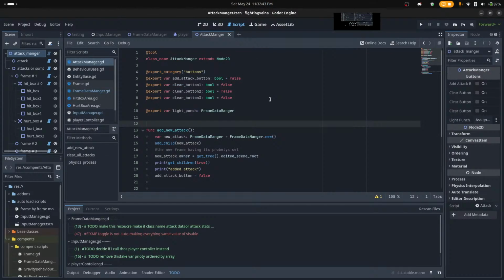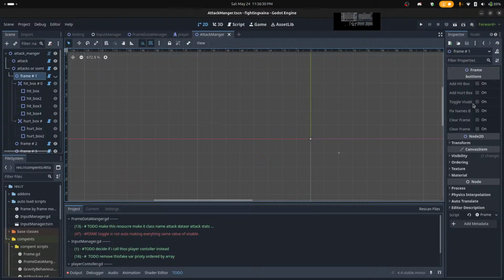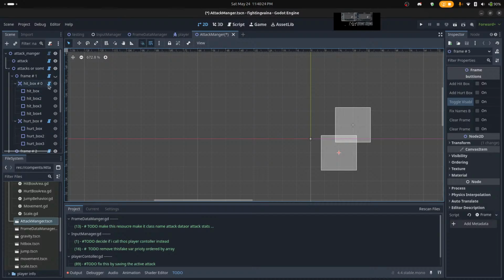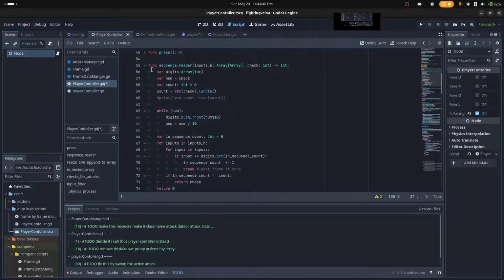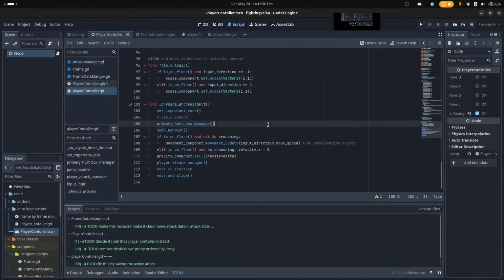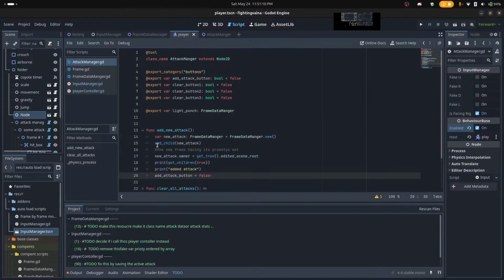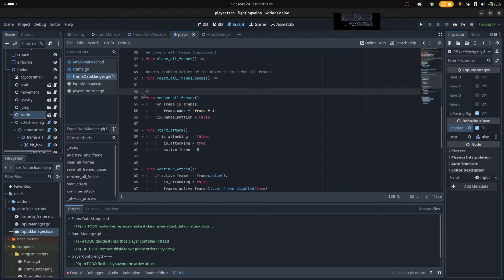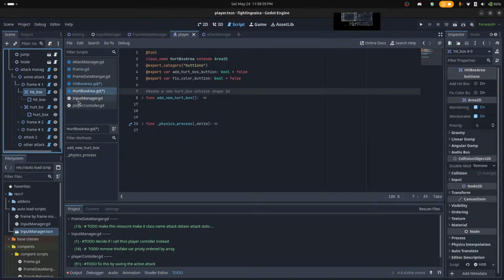fixing a mising attack manager function for fighting game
trip was good i tired